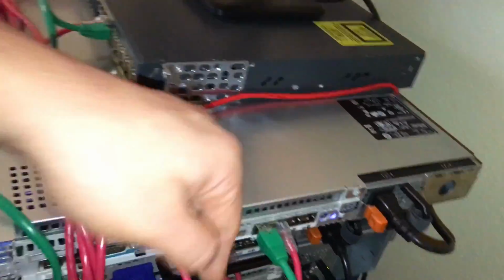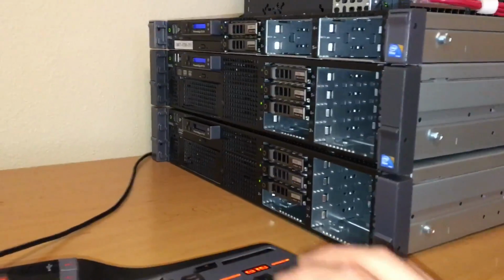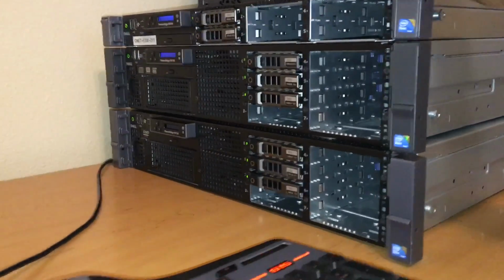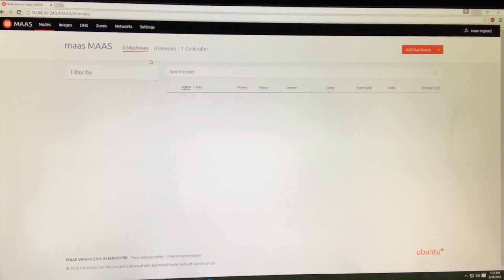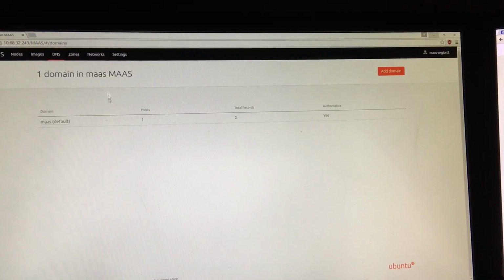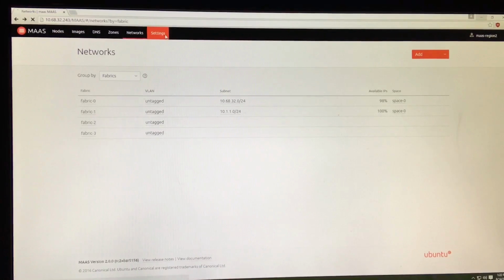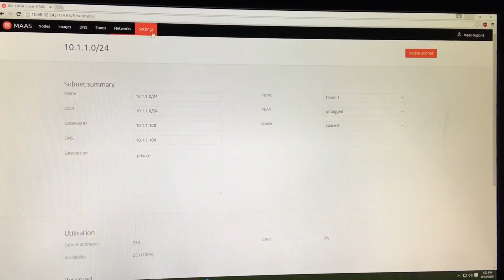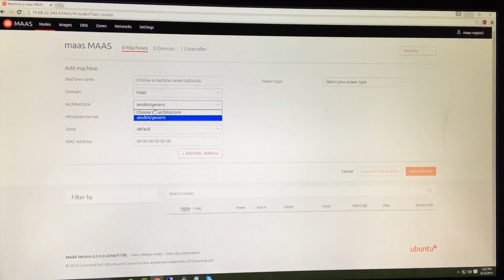Open Stack - Virtual Private Cloud Computing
Openstack Project Beginning!